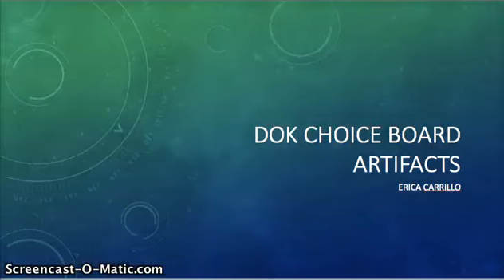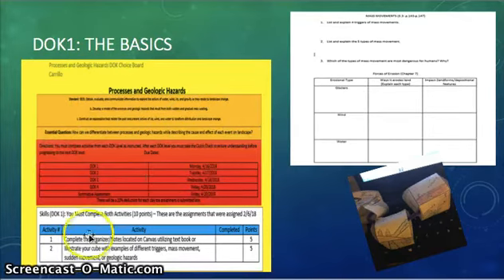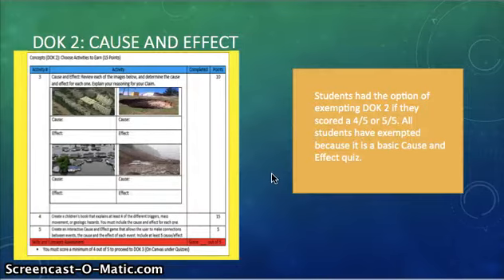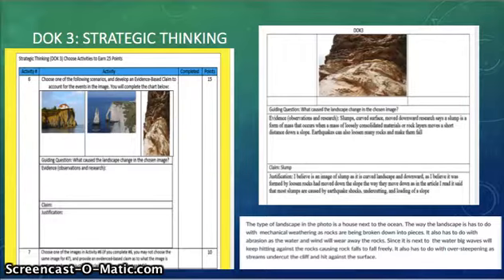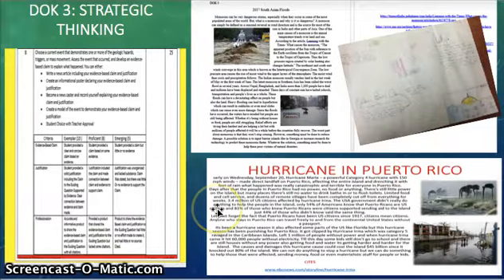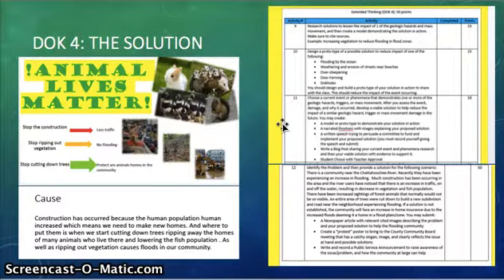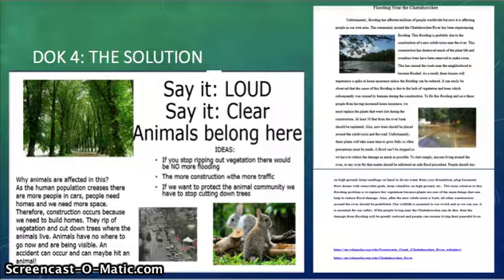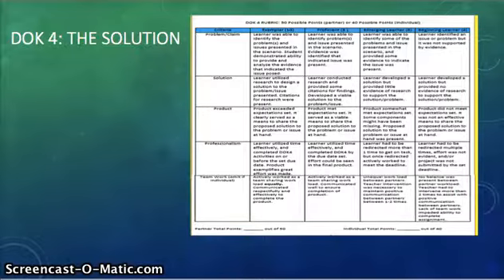DOK Choice Board Artifacts